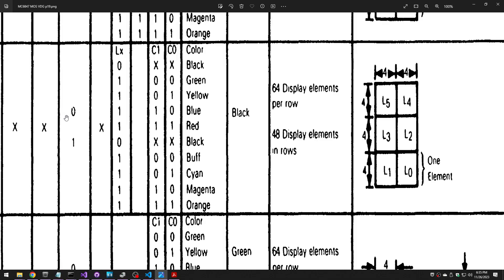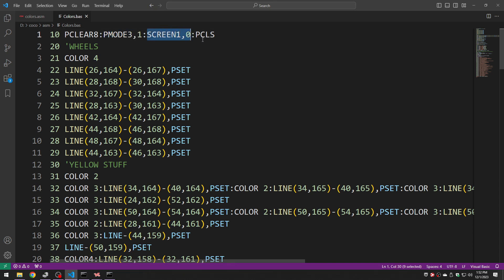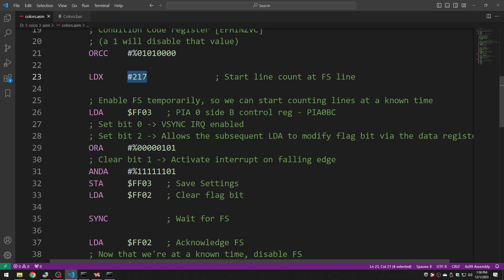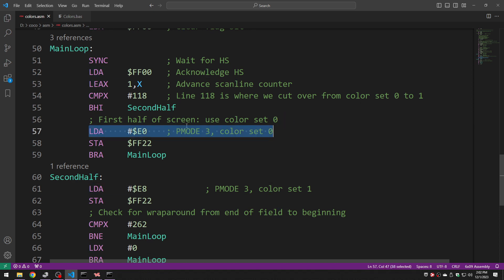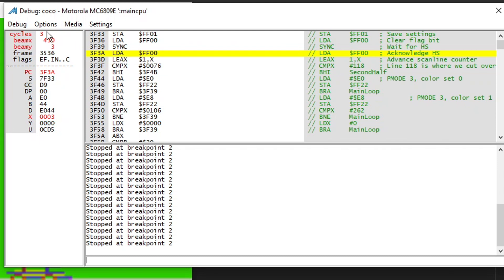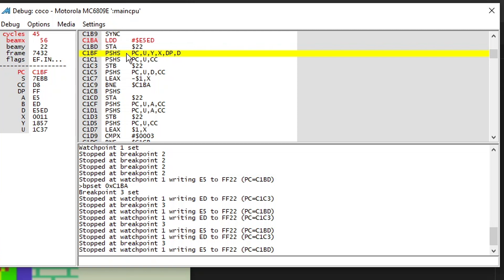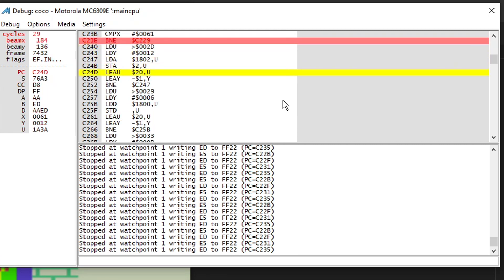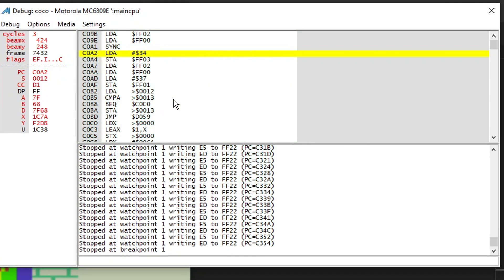Impossibly Colorful: The code behind my CoCo colors demo and Dragonfire | Asm Adventures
In my previous MAME video I described the theory of how CoCo programs can squeeze more colors onto the screen than the video display generator allows.  In this video we look at the actual code from my simple colors demo and the much more complicated Dragonfire itself to see how it's done from the ground up.  We'll also talk about how to handle interrupts without an interrupt handler. (?!?!)

00:00 Intro
02:03 The colors demo in action
02:33 BASIC code to do the drawing
04:16 Assembly code that does the impossible
09:29 Step through it in a debugger
11:02 Impossible Dragonfire code